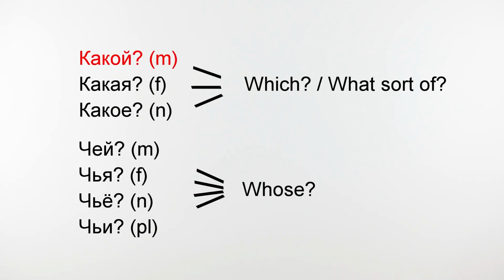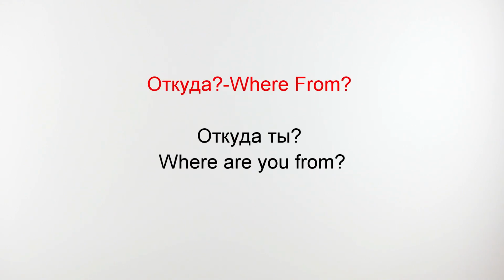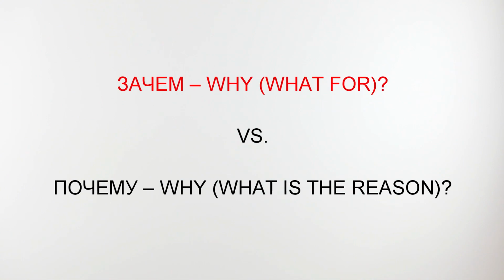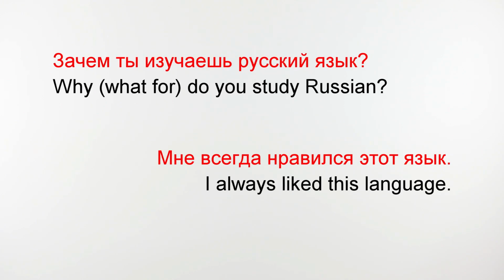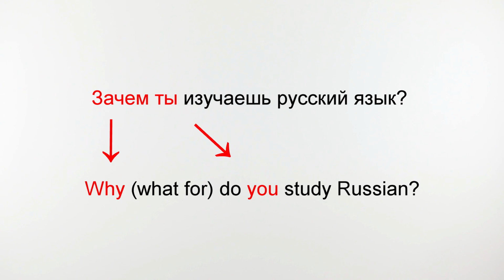Most common questions II Learn Russian with Native Speaker 1/14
Привет (Hello)🇷🇺

Welcome & Congratulations on continuing to learn Russian language!

In this vide you will learn most important Question Words in Russian Language with examples.

See you in next one, пока-пока (bye bye).